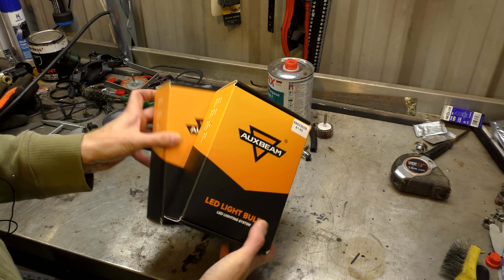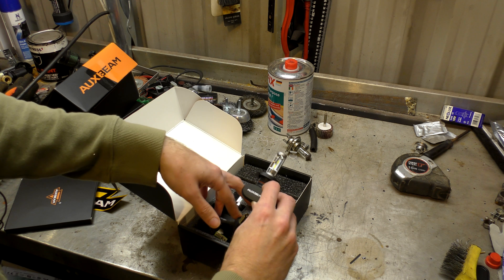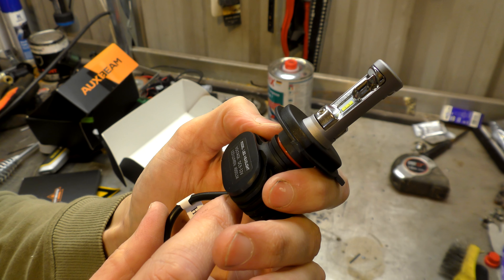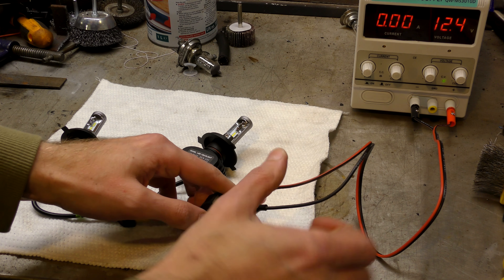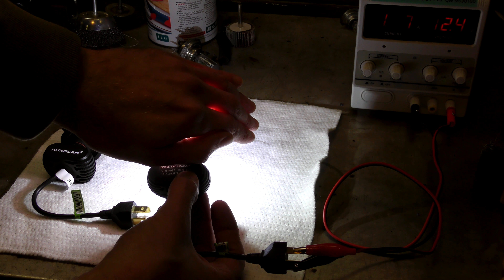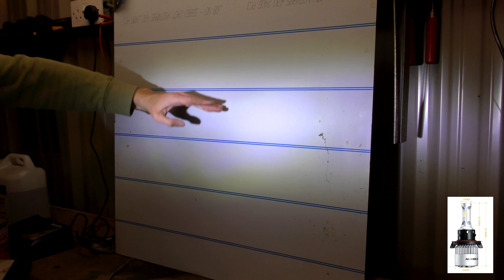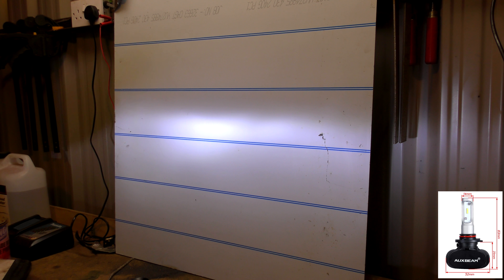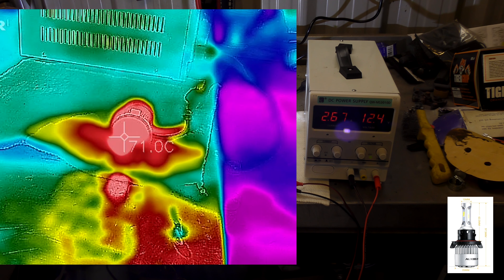Auxbeam LED Headlight Bulbs NF-S1 comparison to previous generation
Auxbeam asked if I wanted to compare their latest LED headlights to the previous ones.

These ones
Not sure when they'll be available in the UK.